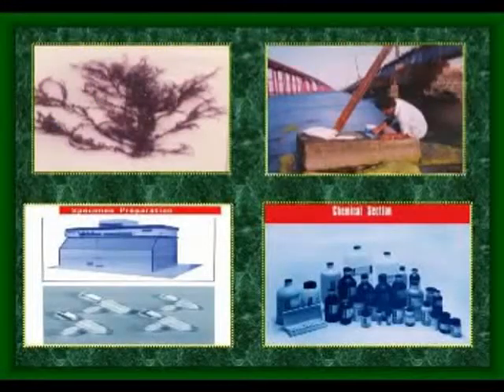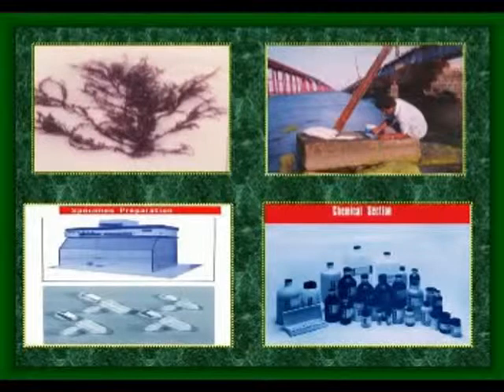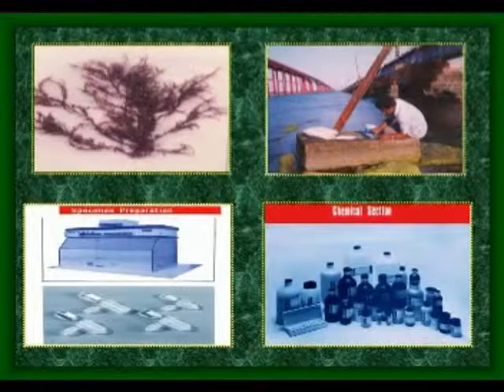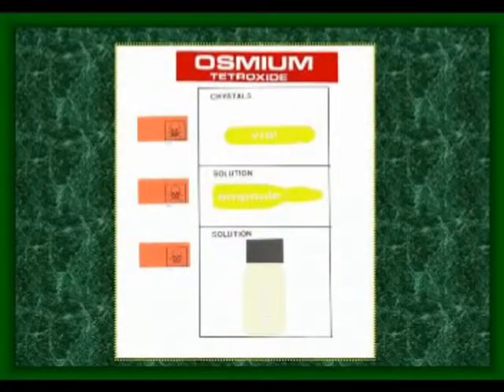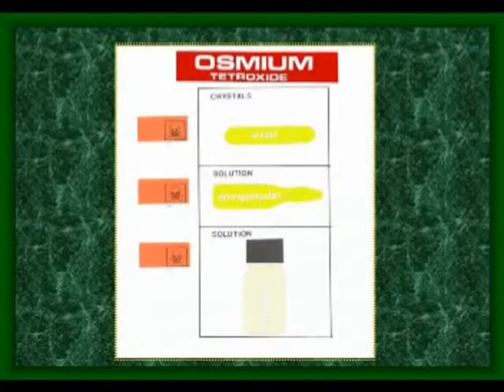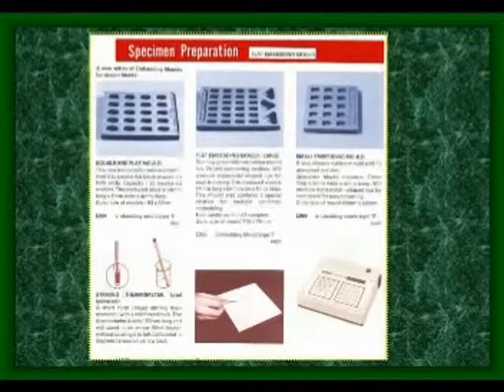AUDDEYT BOTANY - 25026